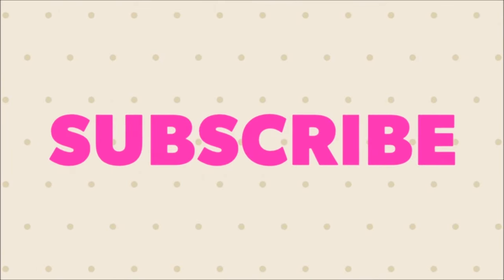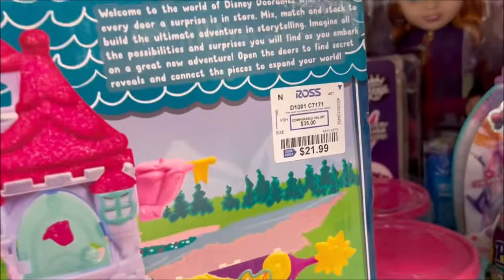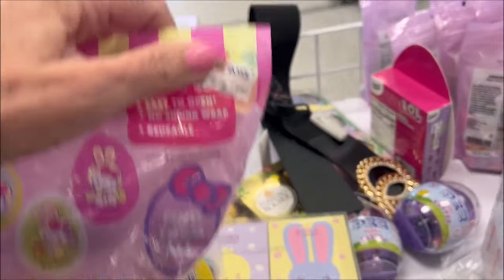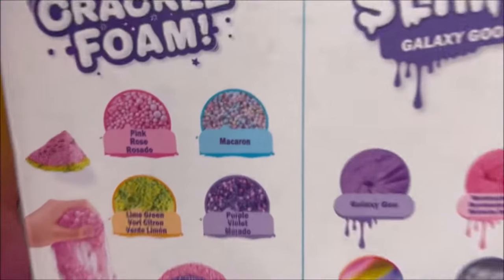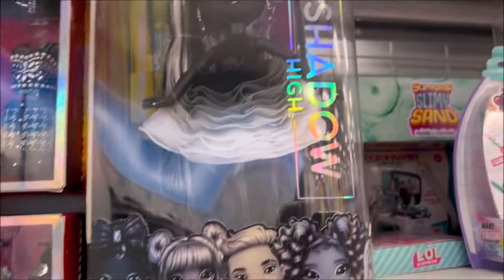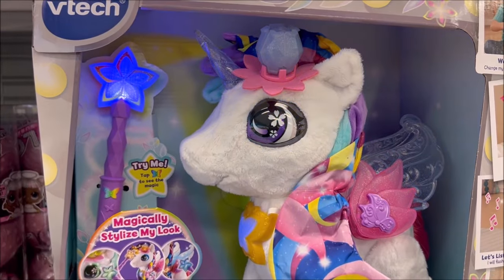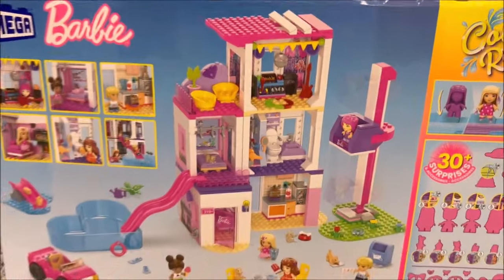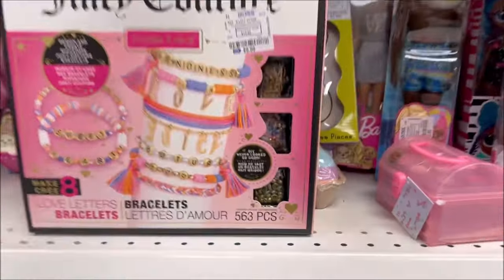SHOP WITH ME ROSS | ROSS SHOP WITH ME TOYS HELLO KITTY, DISNEY PRINCESS, LOL DOLLS, BARBIE, UNICORNS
SHOP WITH ME ROSS | ROSS SHOP WITH ME TOYS HELLO KITTY, DISNEY PRINCESS, LOL DOLLS, BARBIE, UNICORNS 2024 SHOPPING VLOG VIDEO

(AGES 13 + )   VIDEOS FAMILY FRIENDLY

THINGS WE CAME ACROSS
BARBIE DOLL
DISNEY PRINCESS DOLLS SETS
HELLO KITTY CLOTHES T SHIRT CROP TOP SLIME EASTER CANDY EGGS
LOL SURPRISE DOLLS
V TEC UNICORN TALKING LIGHT UP TOY
DIY SLIME KITS SO SLIME SHAKERS
ELSA ANNA DISNEY FROZEN GIANT DOLLS
HELLO KITTY STATIONARY SET
EASTER CANDY GIANT LOLLIPOPS SOUR PATCH KIDS
RAPUNZEL SET DOLL DOLLS LEGOS